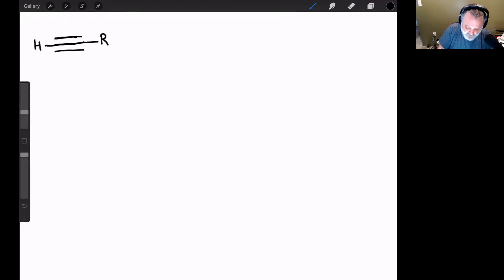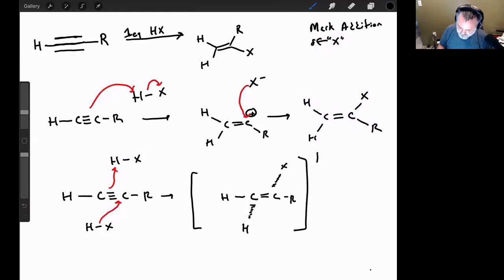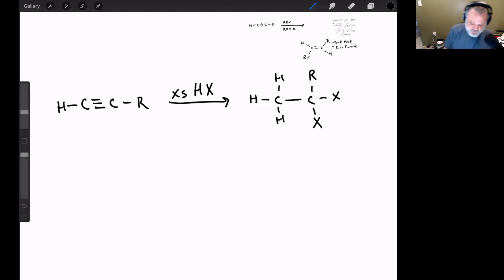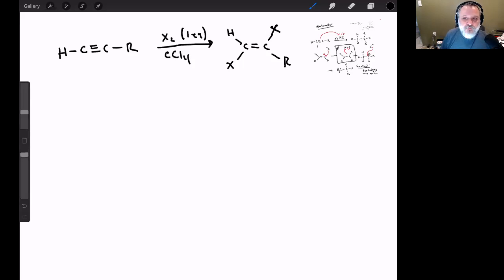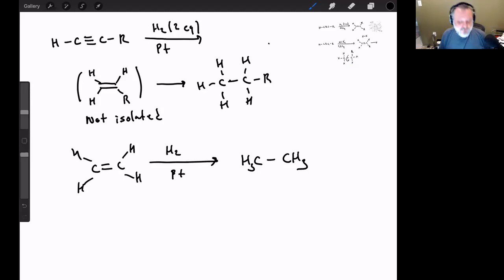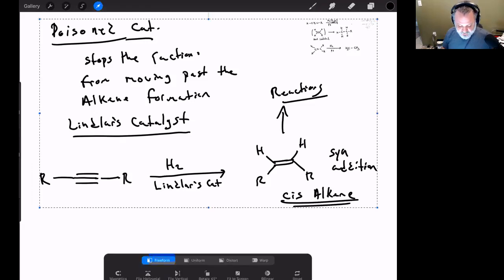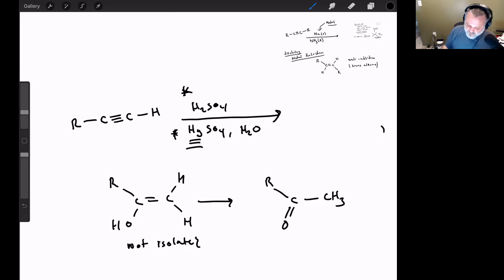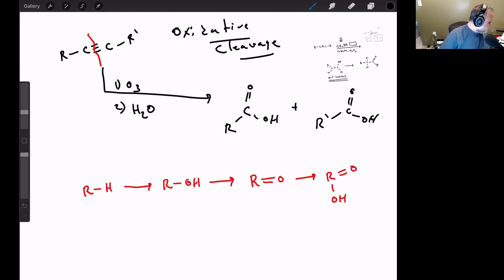Introduction to Addition Reactions of Alkynes - Hydrogenation Hydrohalogenation - Halogenation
This video describes the addition reactions of alkynes that are very similar to the addition reactions of alkenes.  It should serve as an introduction to Addition Reactions of Alkynes in general.  Hydrogenation, Hydrohalogenation, and Halogenation are discussed.  This included poisoned catalysts.  Previews of oxidative cleavage and hydration are included as well.